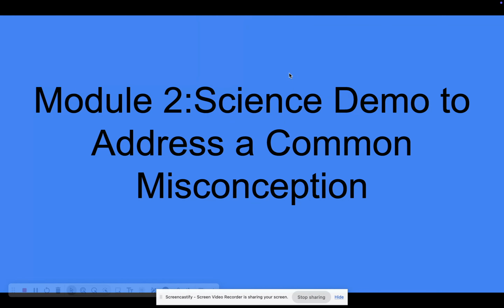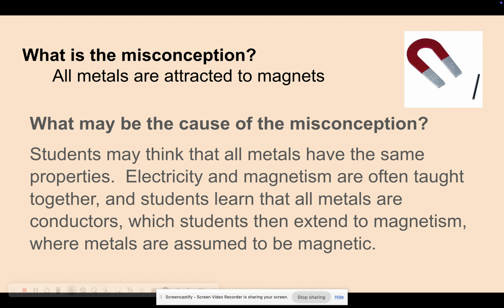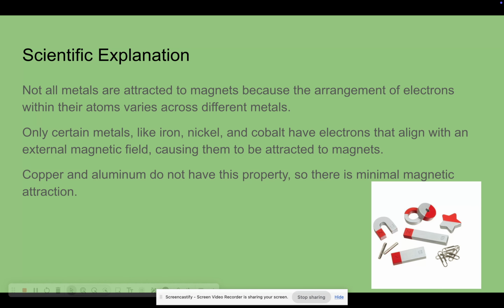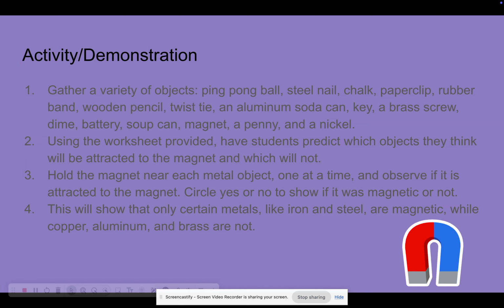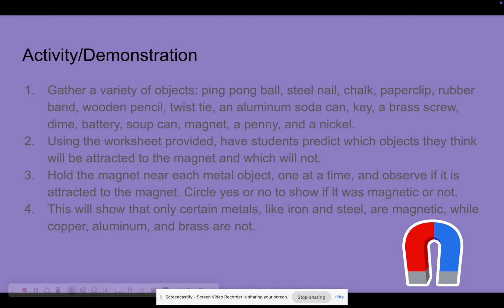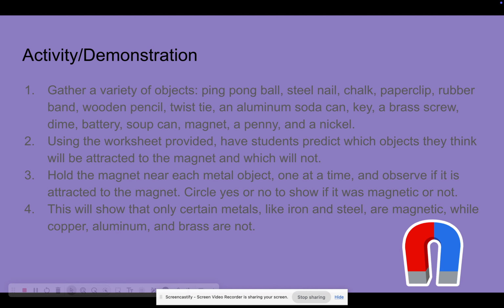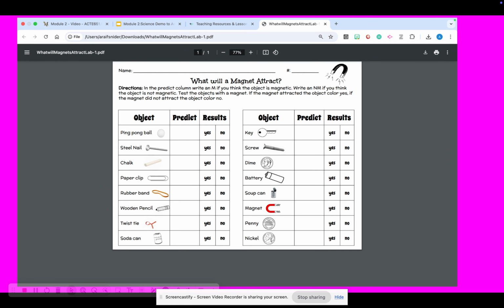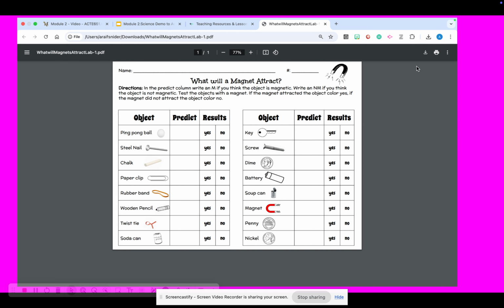Module 2 Science